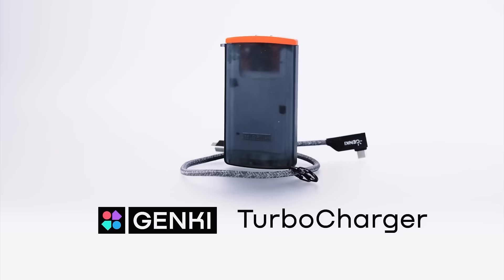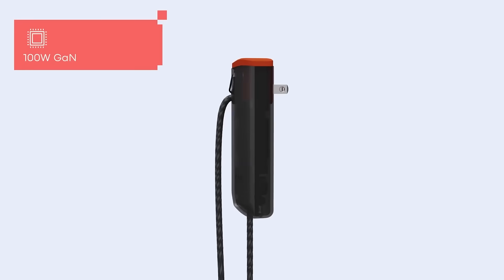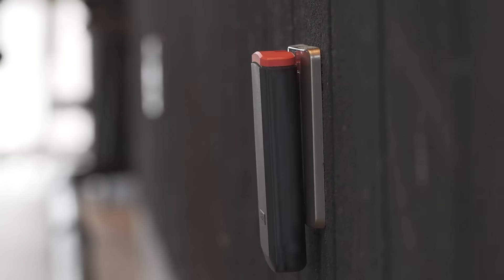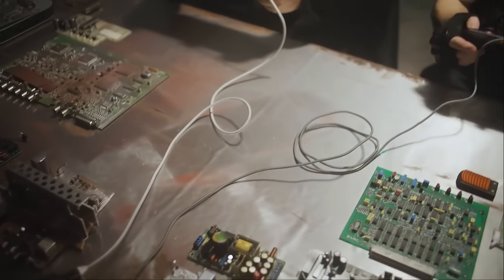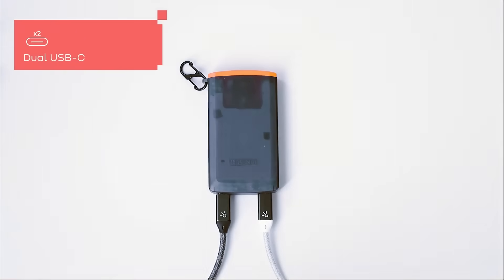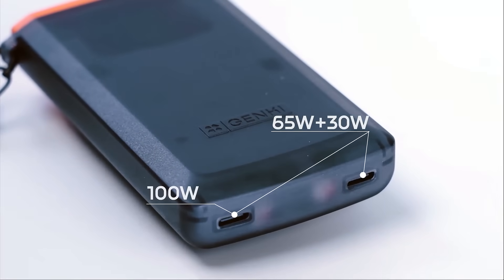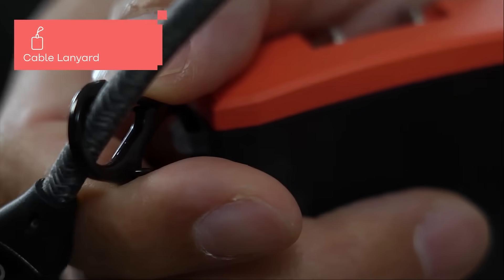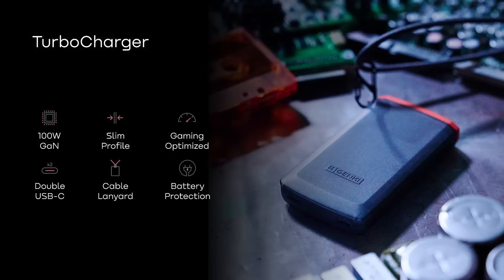A Kickstarter Project We Love: GENKI TurboCharger: Revolutionize Portable Charging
GENKI TurboCharger: Pocketable 100W Flat GaN Wall Charger
World's slimmest 100W GaN charger for convenient packing and ultra fast charging for up to two of your favorite USB-C devices on-the-go